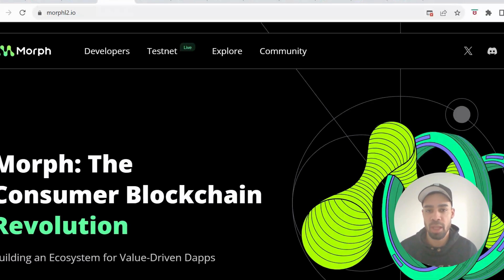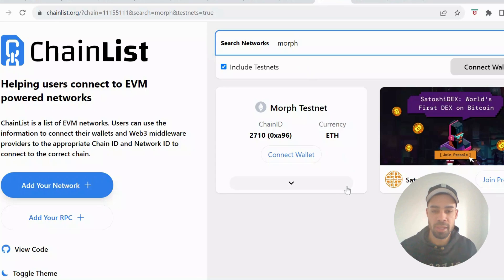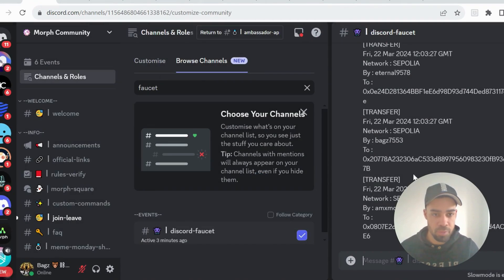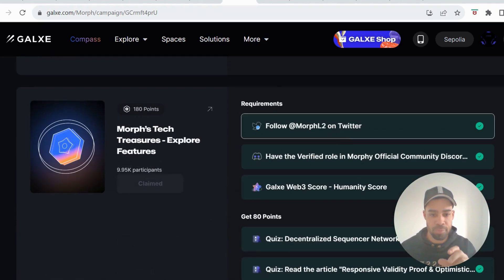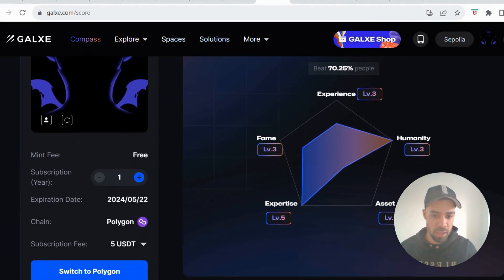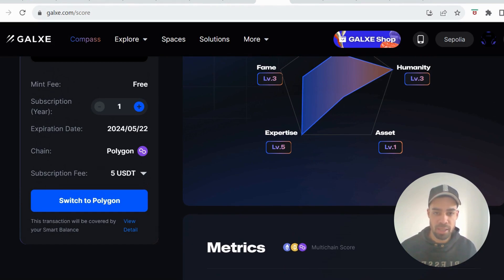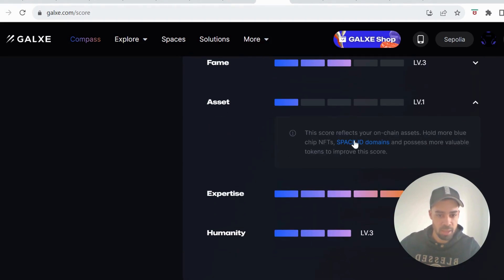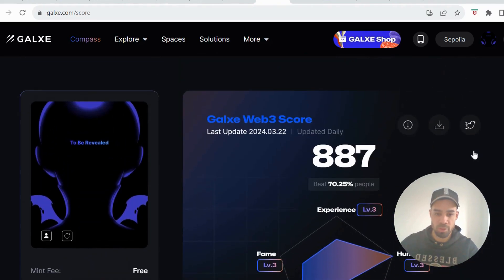Morph Network FREE AIRDROP | Testnet Tutorial | Ethereum L2 | EARLY! | Easy steps!